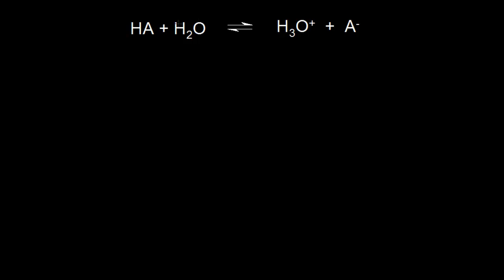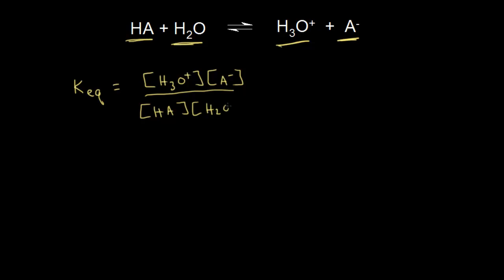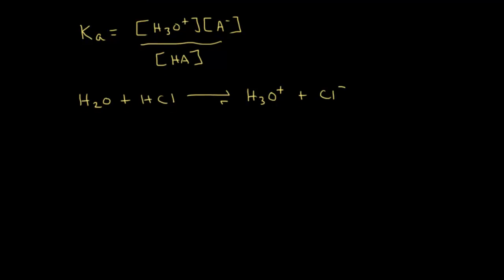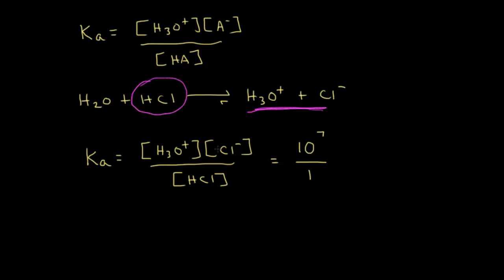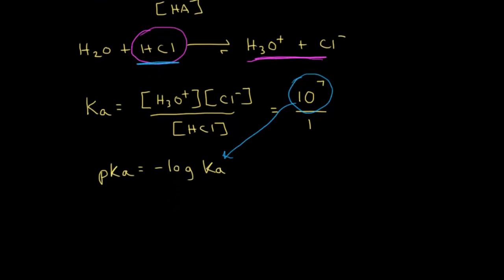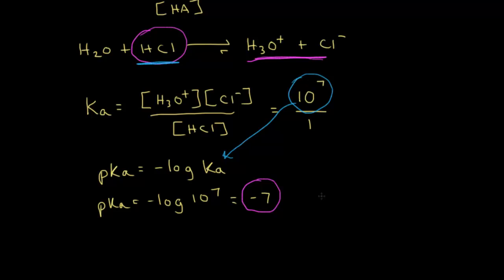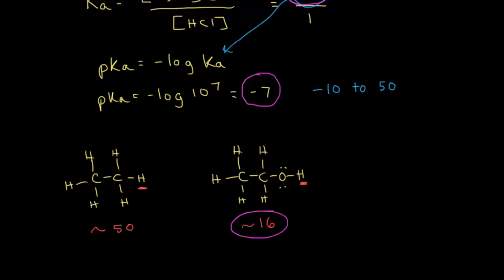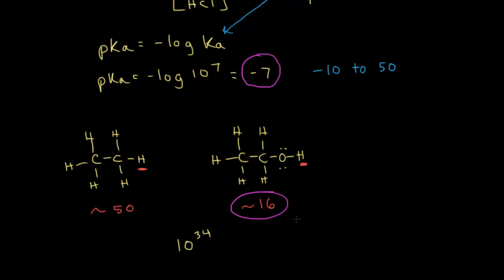Ka and pKa Derivation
A review of Keq, Ka, and pKa